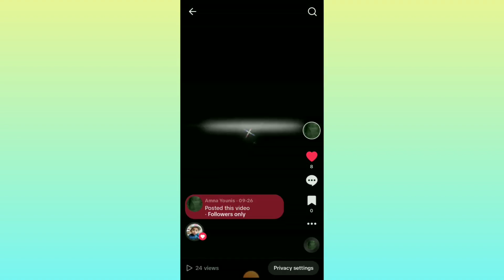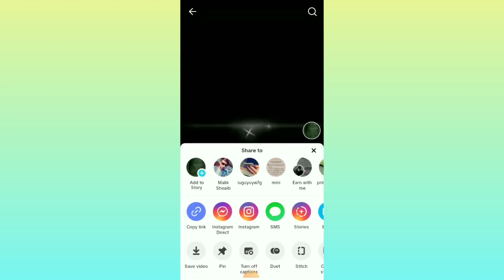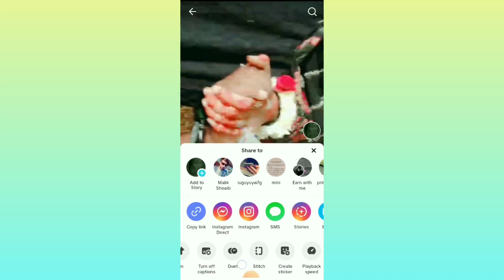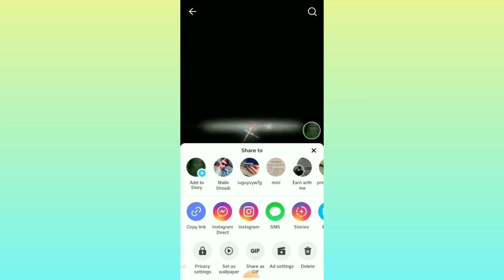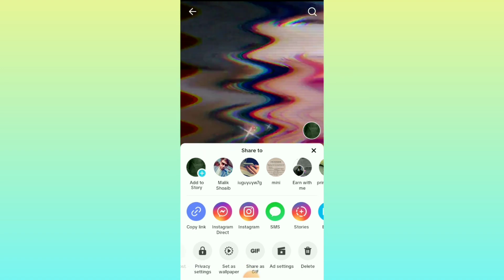How to Delete All Videos on TikTok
How to Delete All Videos on TikTok - Step-by-Step Guide

 If you're looking to clear your TikTok account and start fresh, this video is for you. In this tutorial, we'll show you how to delete all your TikTok videos quickly and easily. We'll guide you through the steps, from accessing your profile to selecting the videos you want to delete. Our tutorial includes tips and tricks to make the process smoother and more efficient. Say goodbye to unwanted videos and hello to a clean slate on TikTok.

Queries Solved:
 How to delete all TikTok videos,
Clear TikTok account,
Step-by-step guide.